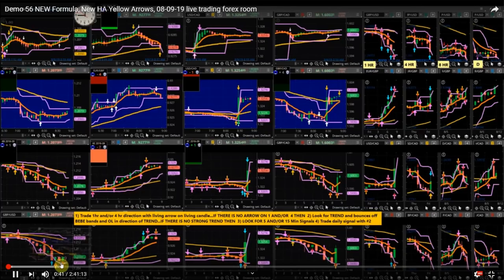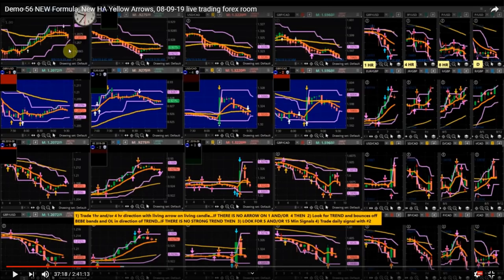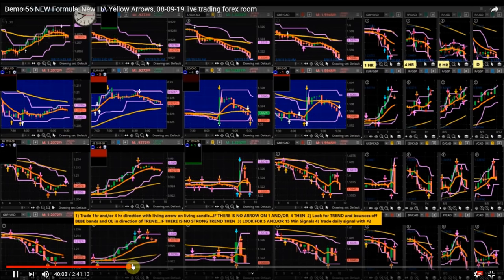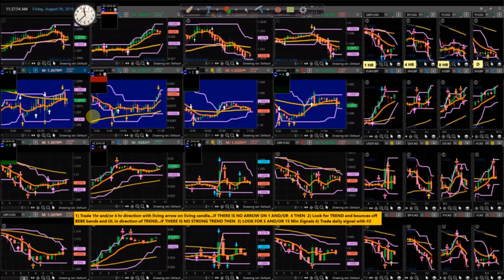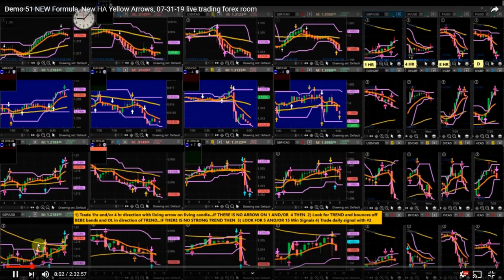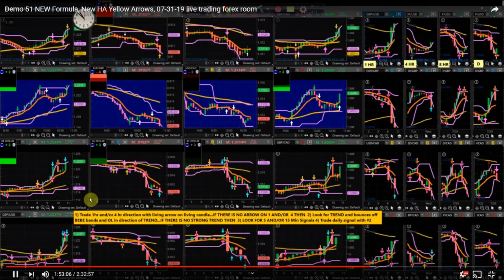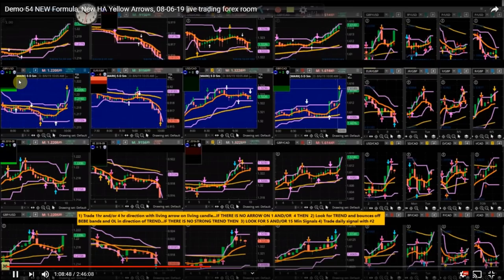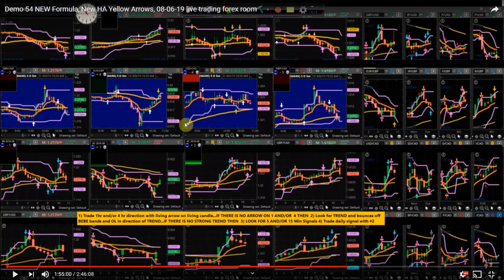Risk Management by Dips